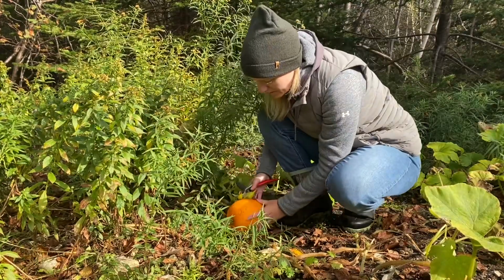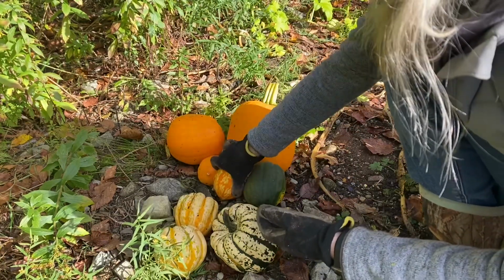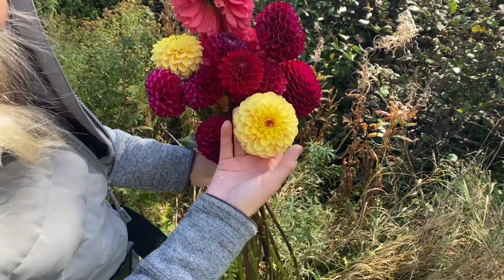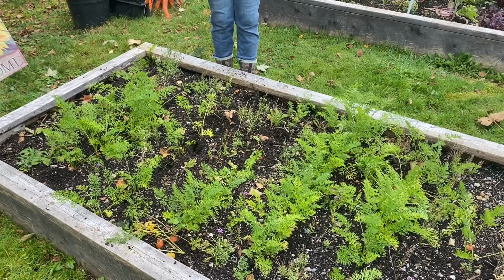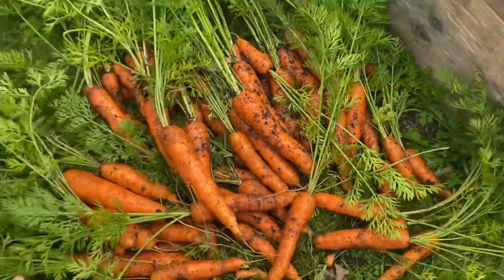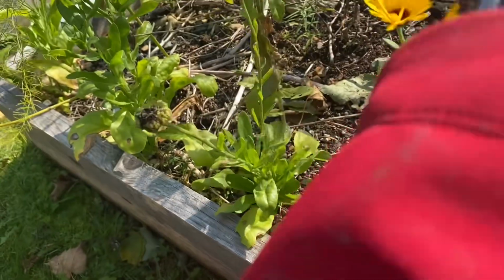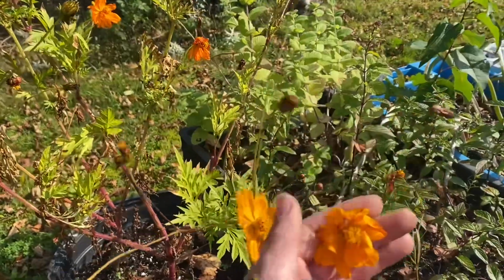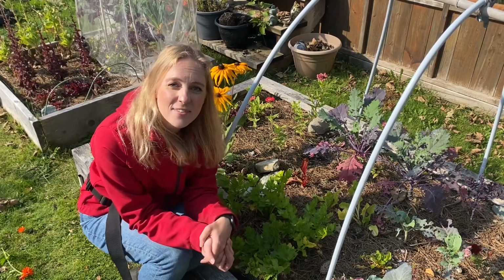Come Harvest with Me- October 2024. Zone 5b, Newfoundland.